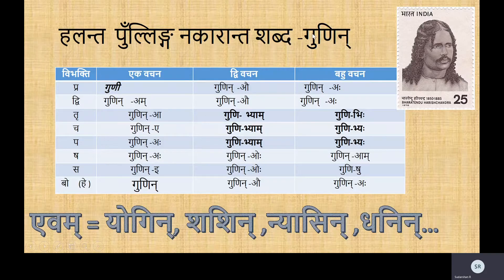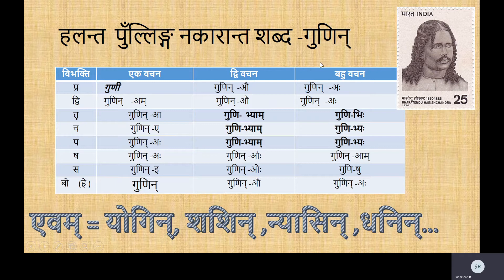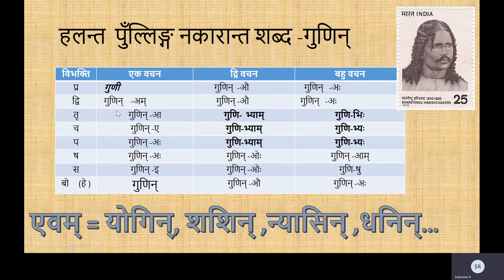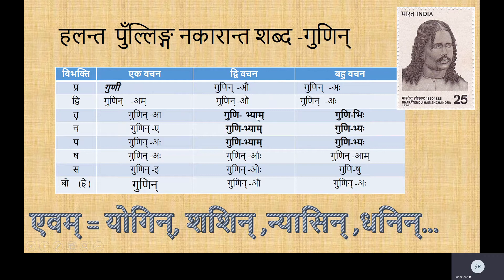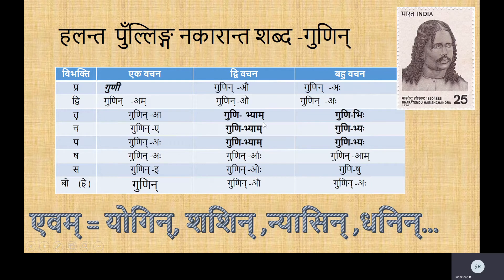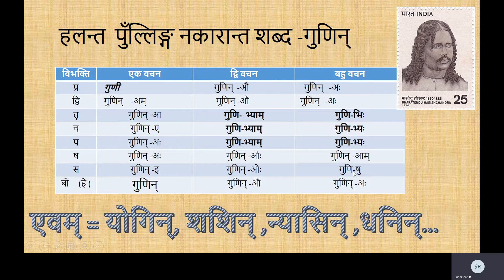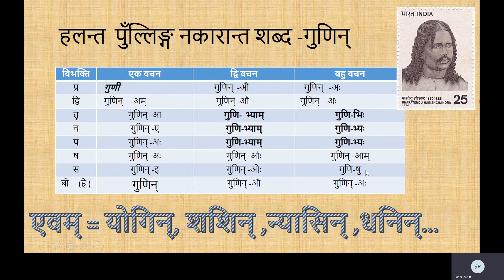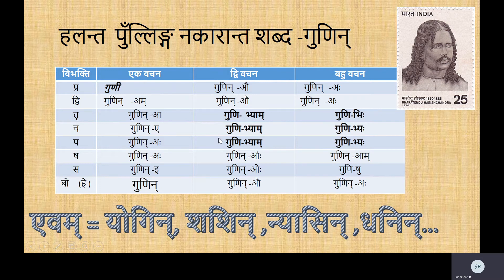गुणिन् || न कारान्त पुं लिङ्ग ॥ Halanta shabda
Halanta